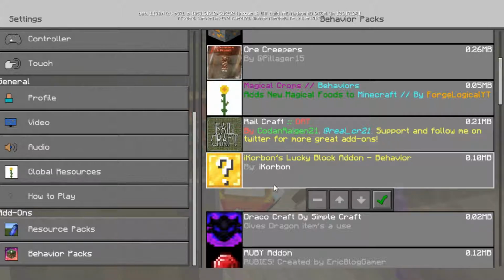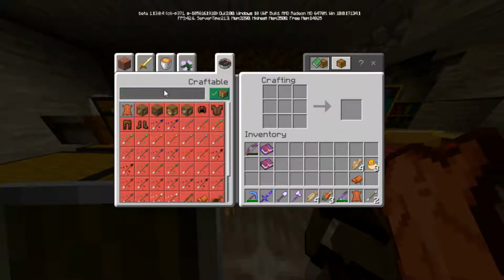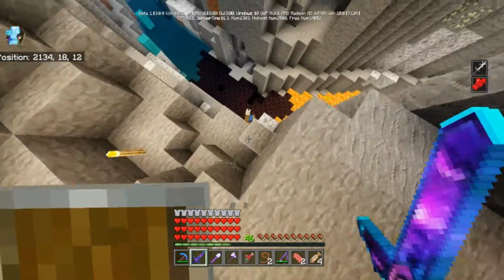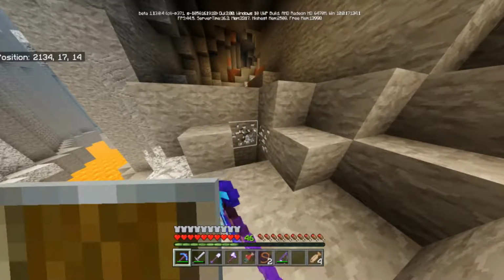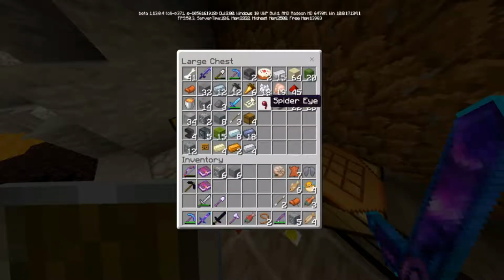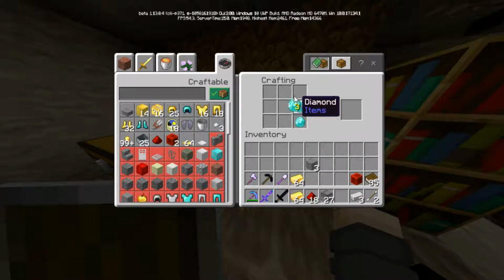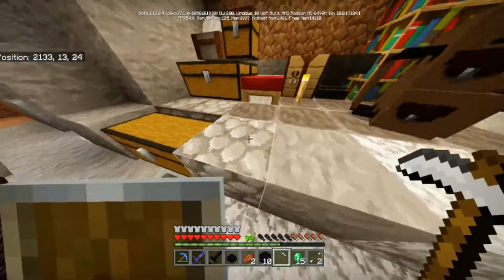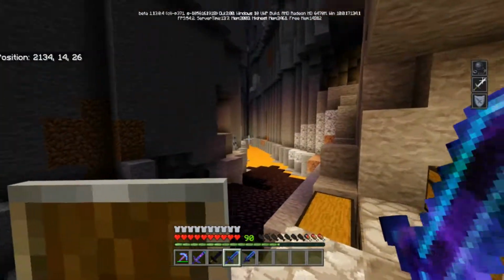Crazy Craft Minecraft [EP 2]